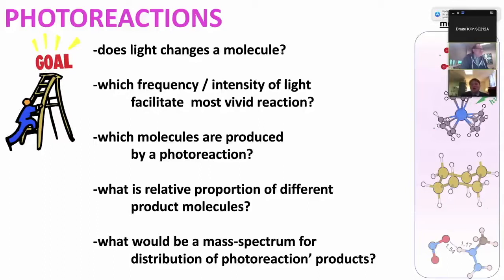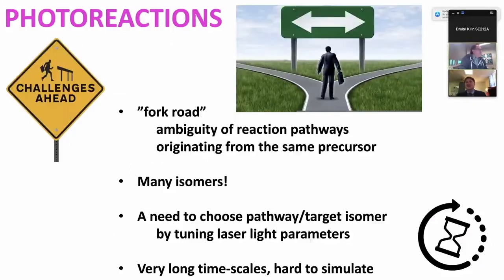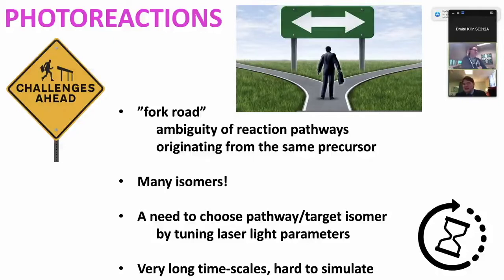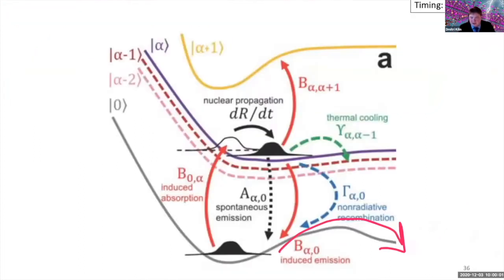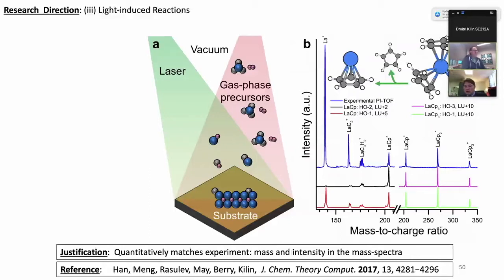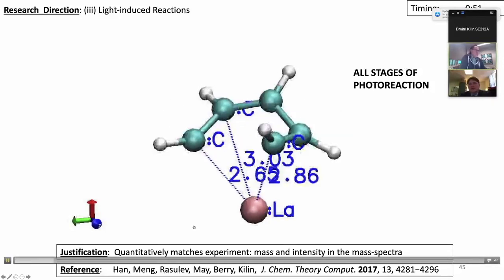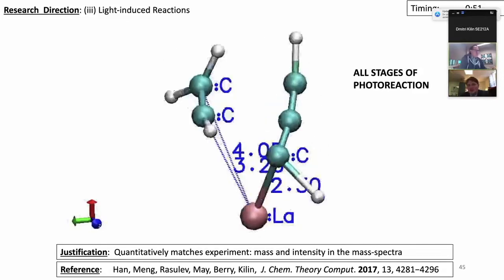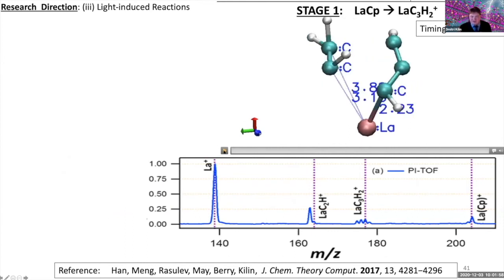photoreactions with lathanide metalorganic complexes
Computational modeling of photoinduced reactions open door for understanding and selective production of a desired isomers and for selecting preferred reaction product.
Time-Dependent Excited State Molecular Dynamics approach is applies to modeling of the photofragmentation of lanthanide metalorganic complexes: a process associated with chemical vapor deposition of this films for nano-electronics applications. Modeling allows to identify reaction intermediates and products as function of incident light parameters. There is a hope that this methodology can be applied to a wider variety of reactions: those explored in the past as well as for predicting reactions prior to experiment, demonstrating predictive power of computational modeling.

NSF CHE-1944921
 CAREER: Investigation of Laser-driven Chemical Reactions by Molecular Dynamics